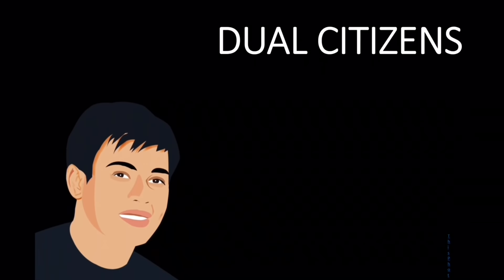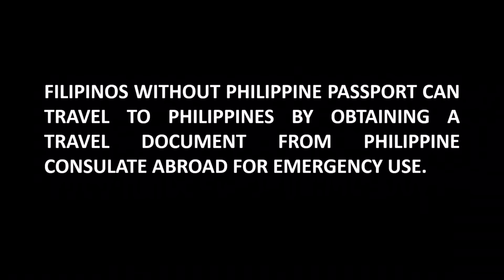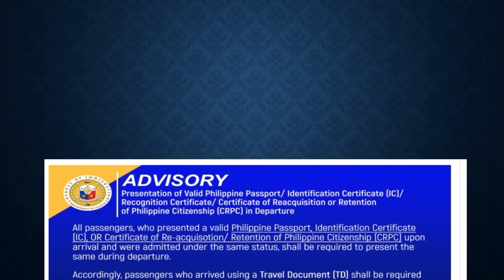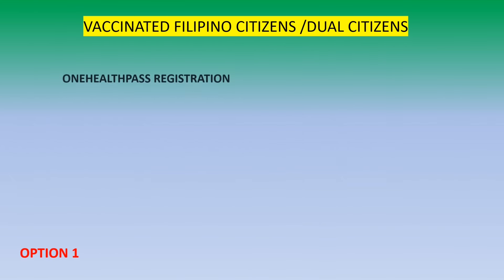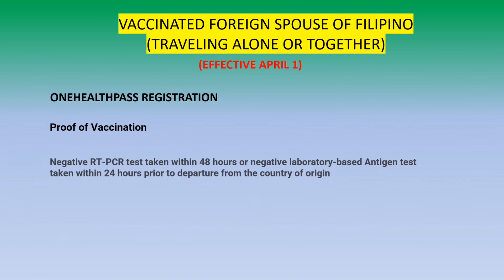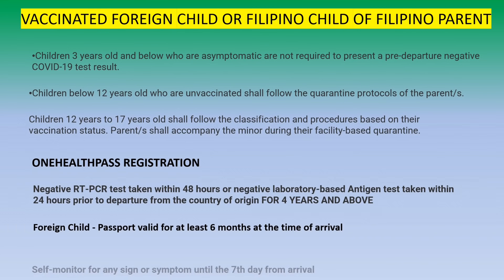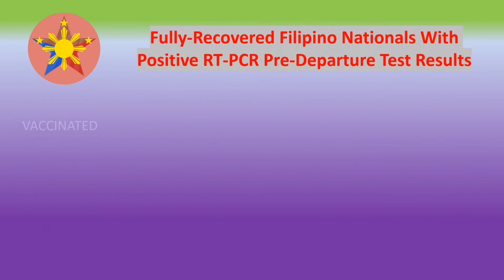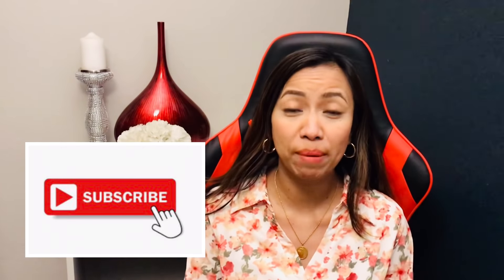UPDATED TRAVEL REQUIREMENTS FOR FILIPINOS AND DUAL CITIZENS | APRIL 2022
ONEHEALTHPASS.COM.PH

Standard Health Protocols:
Mandatory wearing of face masks
Mandatory use of the Traze Mobile Application to generate and scan their QR code when entering in, boarding from, and upon arriving in all Philippine Airports starting Nov.  28, 2020.

Quarantine and testing Philippines
Philippines news today
Philippines travel news today
IATF latest news
Latest quarantine update in Philippines
PAL Airlines Flight
Philippine travel
Philippines travel
philippine news
travel restrictions philippines
latest travel updates philippines
travel advisory philippines
travel ban philippines
iatf philippines update
quarantine update in philippines today
update travel to philippines
Retiring in the Philippines
Foreigner living in the Philippines
Expat living in the Philippines